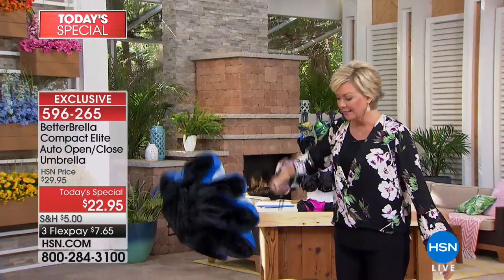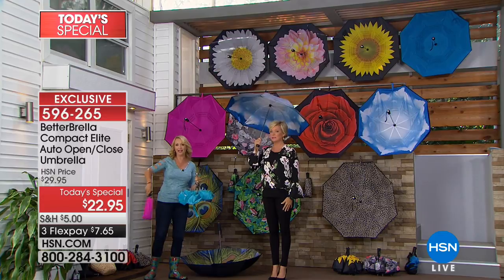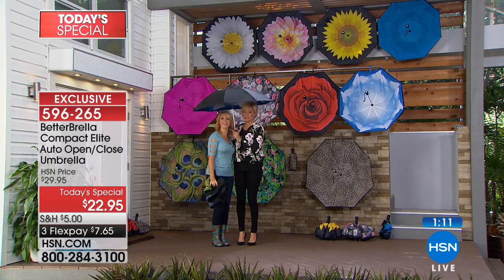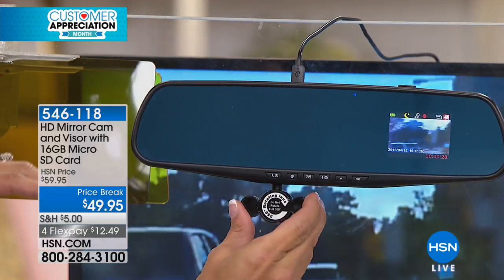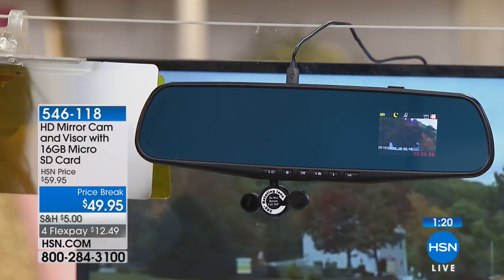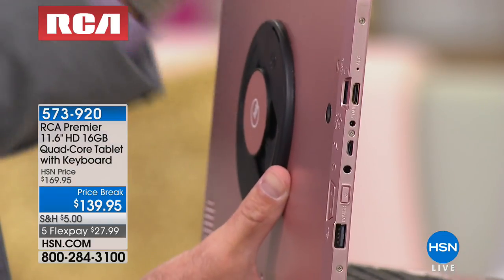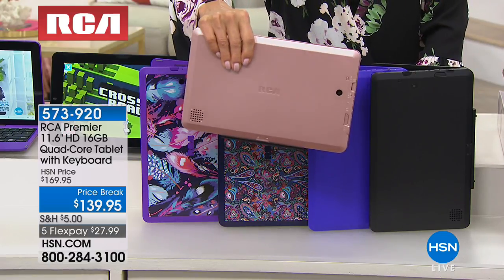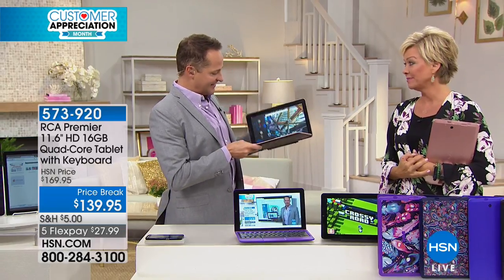HSN | Electronic Connection 04.16.2018 - 05 PM